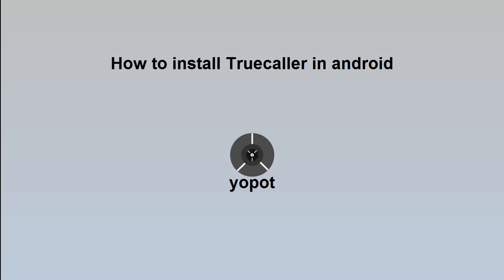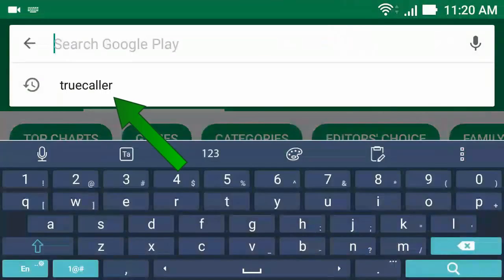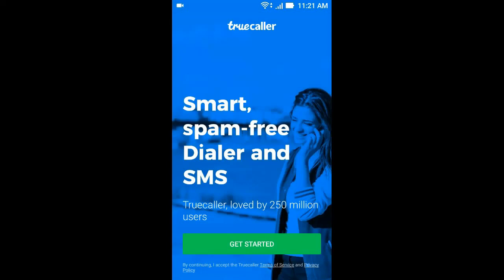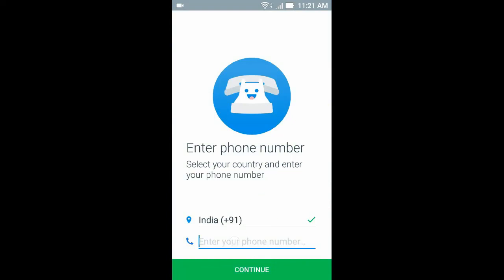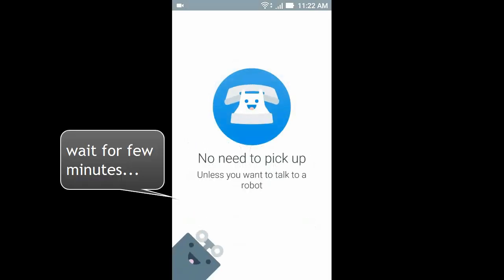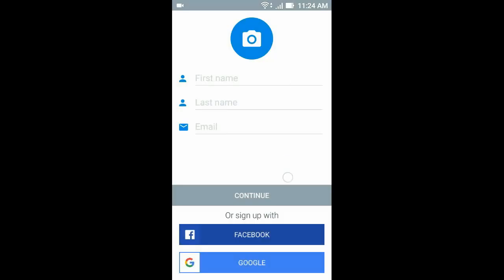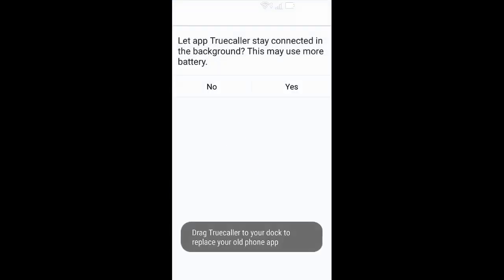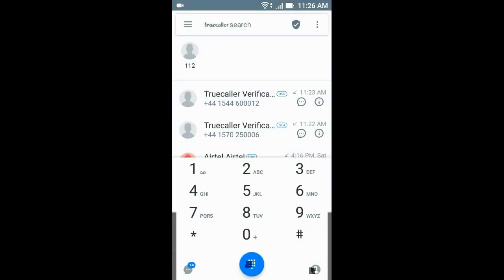how to install truecaller in android phone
How to install truecaller in android phone informs the easy way to install truecaller in android device.
Truecaller app is widely used by many people to avoid or block unwanted callers. Next, wait for it to install. After that, provide some access permissions and complete phone verification as shown in the video. Finally, you will get the app. Have a nice day!.